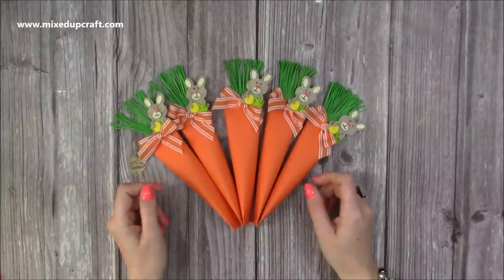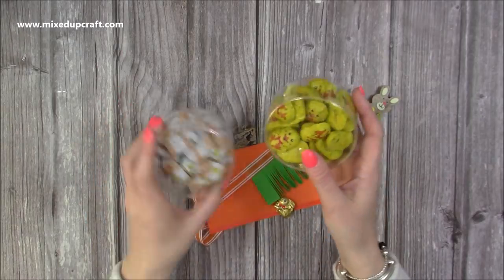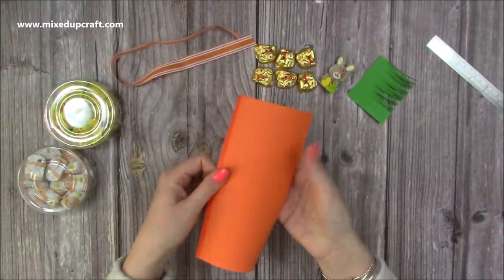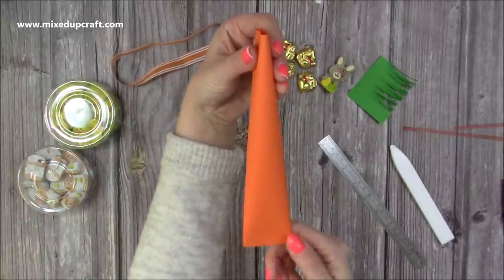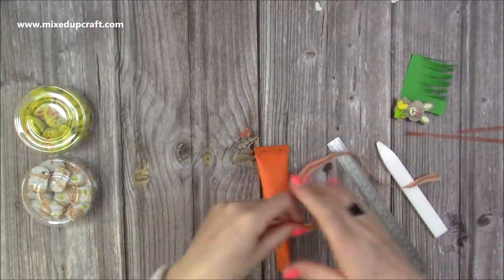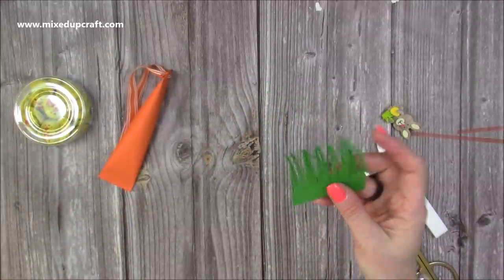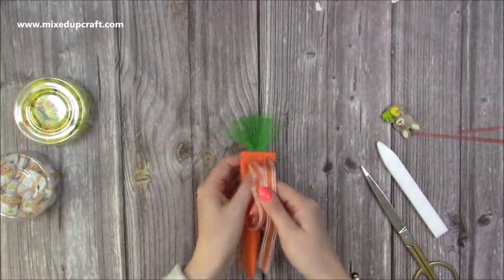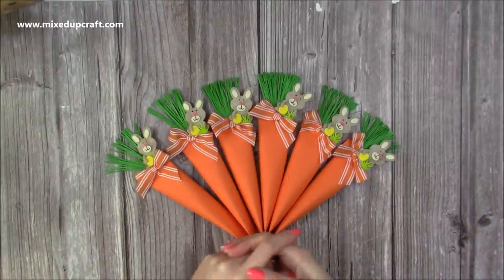Novelty Carrot Treat Pouches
Craft Stash
My Pink & Purple Scoreboard by Hunkydory.

Sam